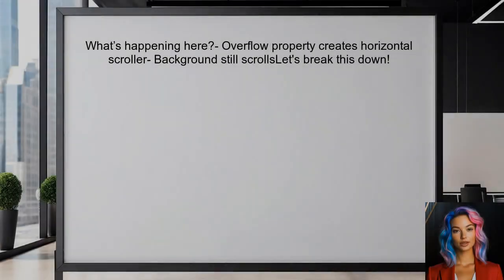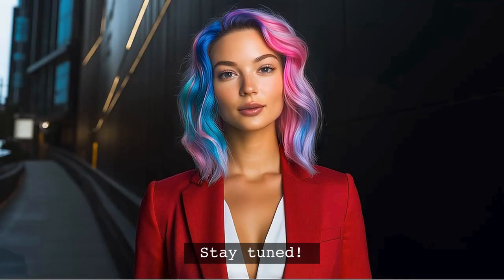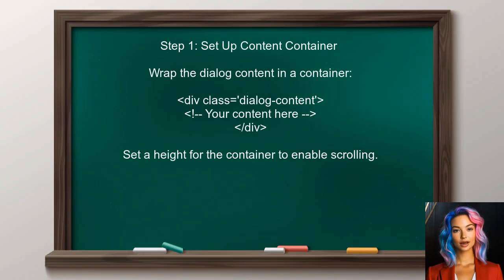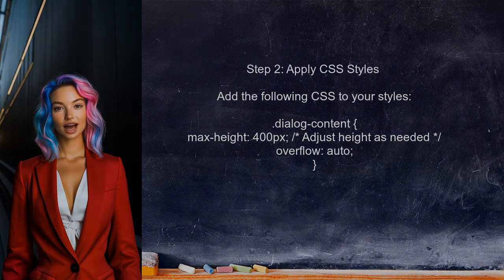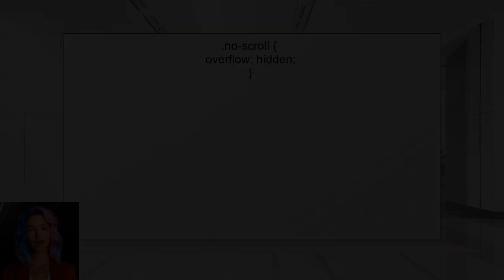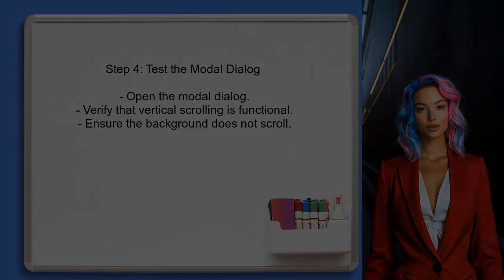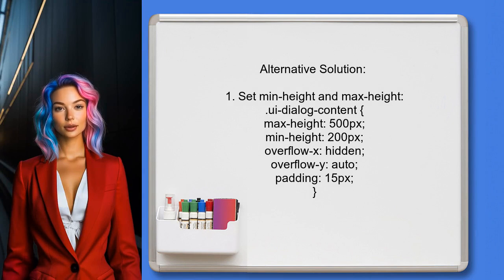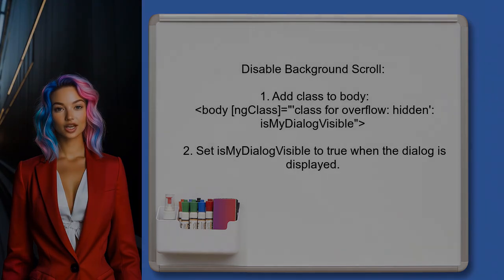How to Fix PrimeNG Modal p-dialog Not Scrollable Issue: Step-by-Step Guide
In this video, we tackle a common issue faced by developers using PrimeNG: the p-dialog modal not being scrollable. If you've ever struggled with content overflowing in your modal and found it difficult to navigate, you're not alone. Join us as we provide a step-by-step guide to effectively resolve this problem, ensuring your modals are user-friendly and visually appealing. Whether you're a beginner or an experienced developer, this tutorial will equip you with the knowledge to enhance your PrimeNG applications.

Today's Topic: How to Fix PrimeNG Modal p-dialog Not Scrollable Issue: Step-by-Step Guide

Related to: primeng, p-dialog, modal, scrollableissue, fix, step-by-stepguide,